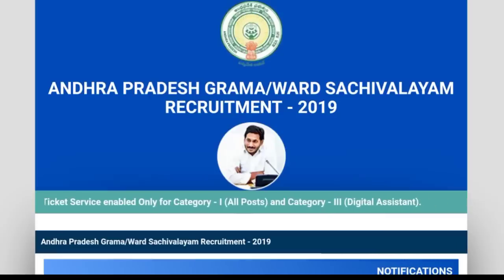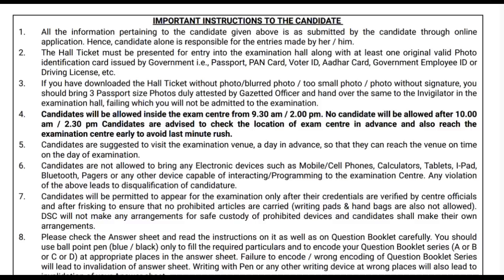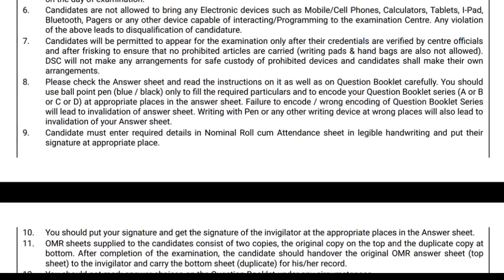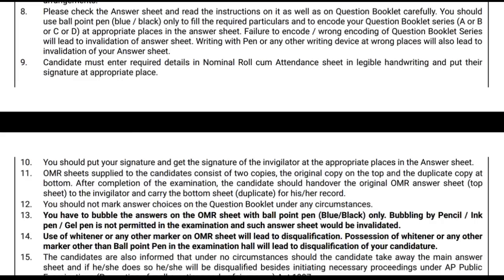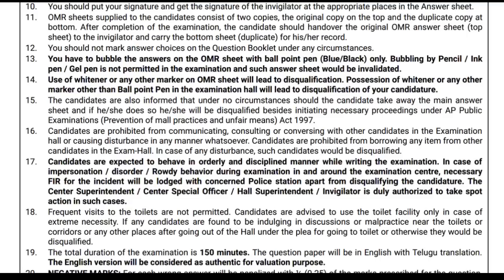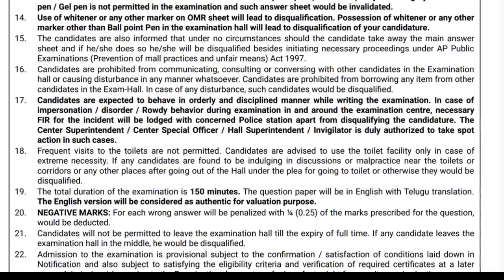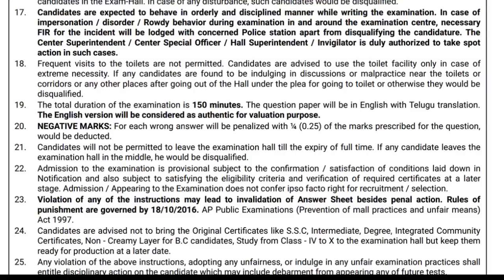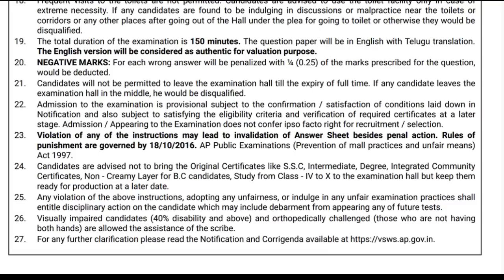27 Important Instructions In Sachivalayam Exam Hall Tickets Full Information (Telugu)||Don't Miss🔥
▶️Last 5 Days Preparation Tips For Sachivalayam Jobs ☑️